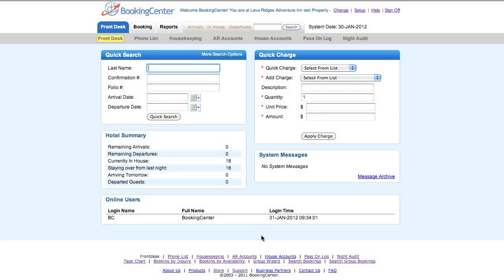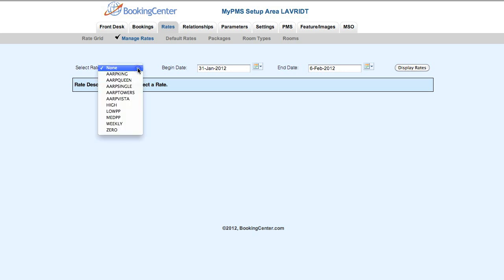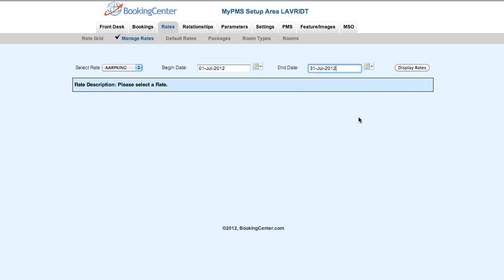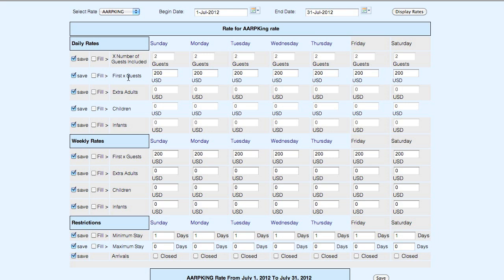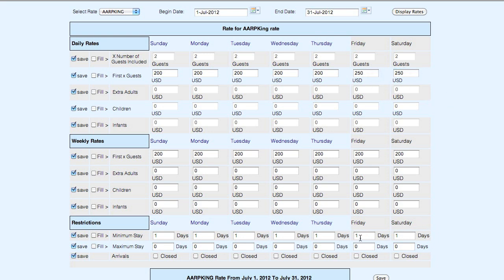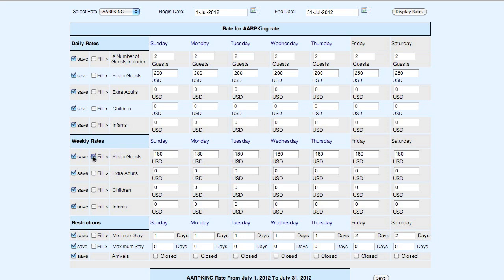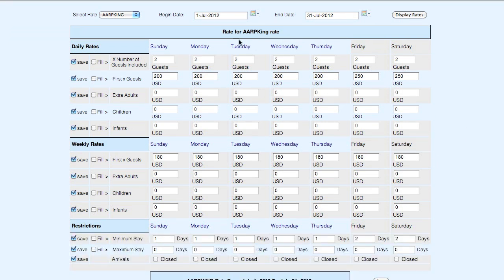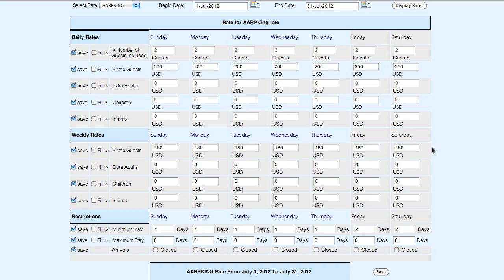MyPMS: Manage Rates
Learn how to manage a rate across a 'seasonal' period of time.